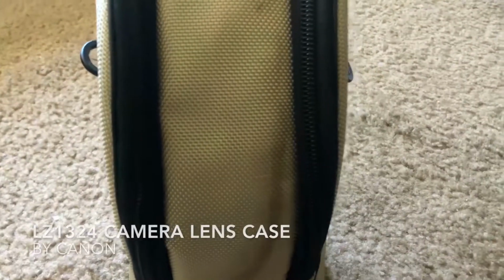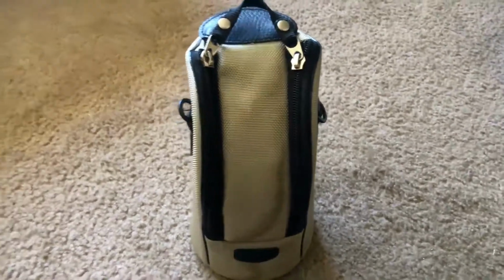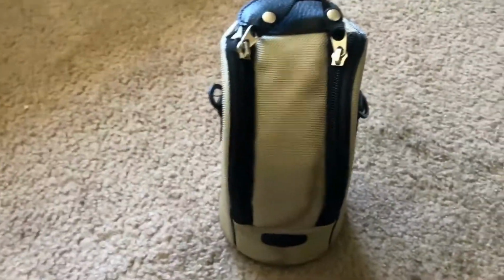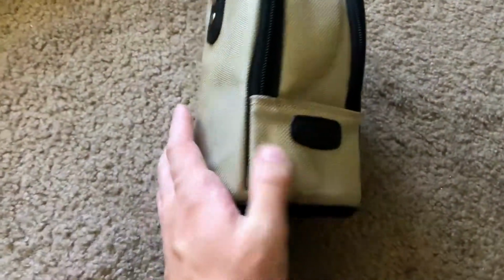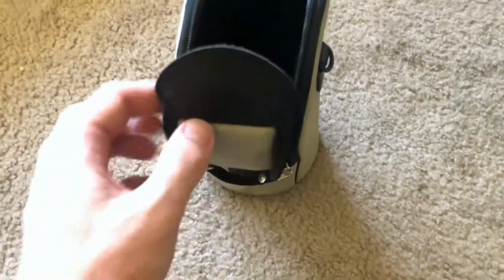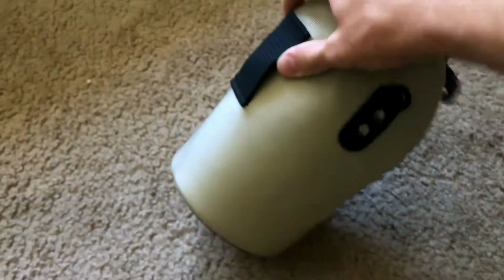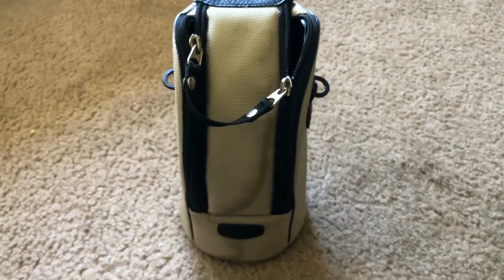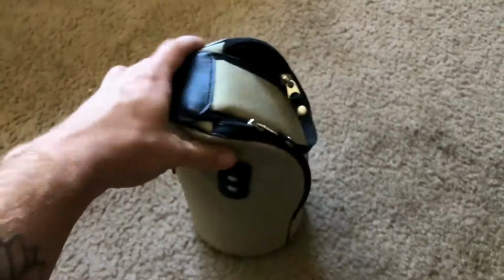✅ How To Use Canon LZ1324 Camera Lens Case Review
About this product:

Canon LZ1324 Camera Lens Case

Protect your precision Canon lens from dust and the elements
Sturdy upright case with durable nylon exterior
Double zipper closure, strap connects zippers
Loops on side for neck or shoulder strap
See product description for lens compatibility